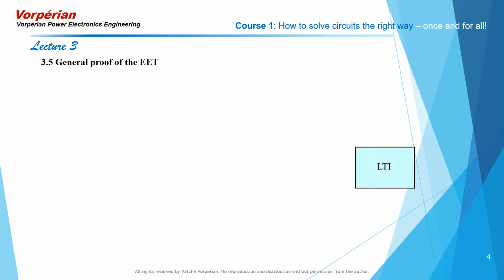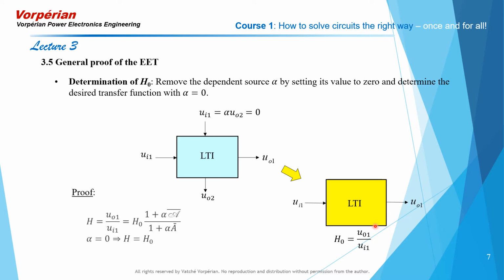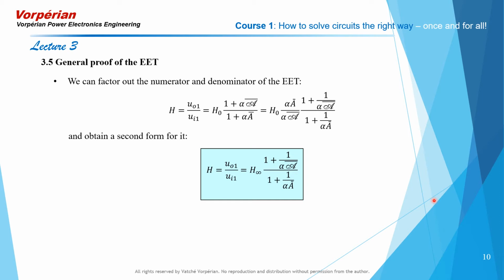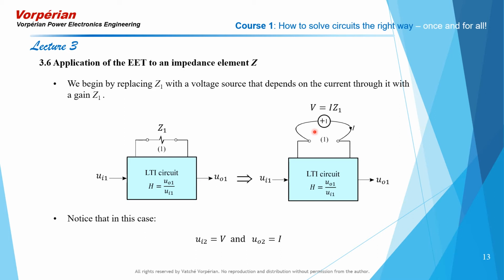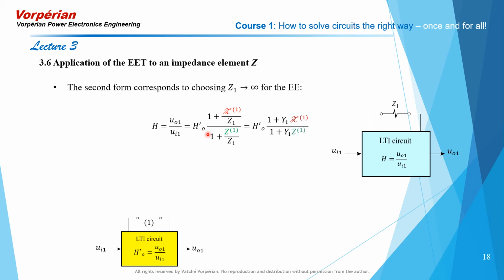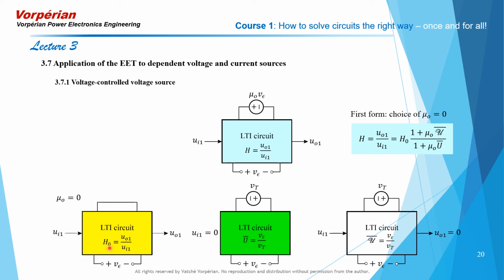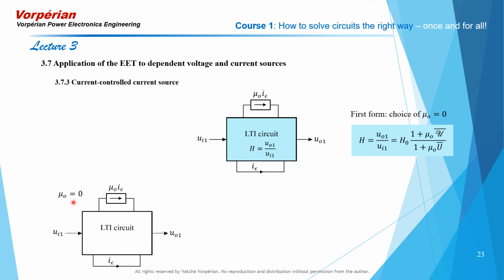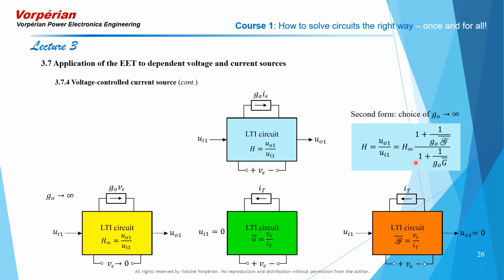Video 10: Fast Analytical Techniques in Electrical and Electronic Circuits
This is the second video of the Extra Element Theorem in which I give the general proof of the EET and specialize it impedance elements and dependent sources in the determination of a transfer function